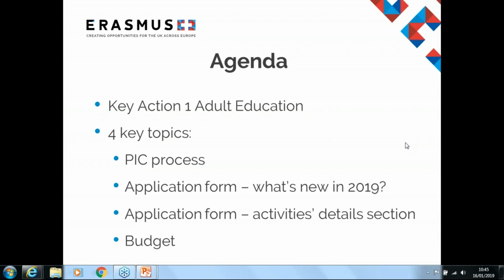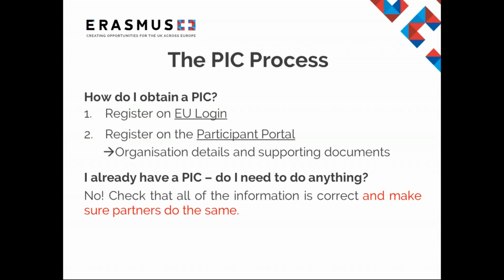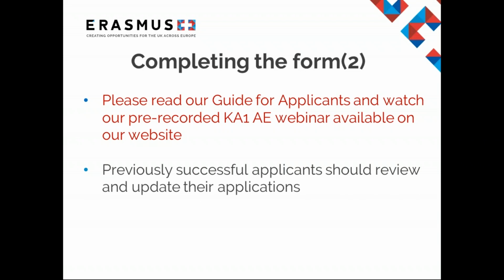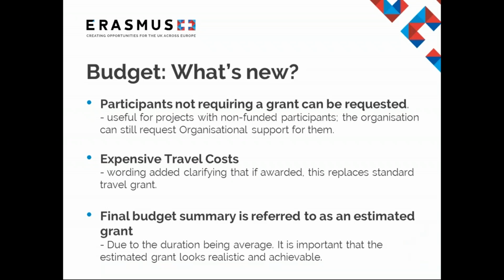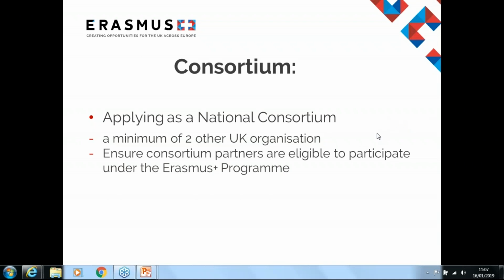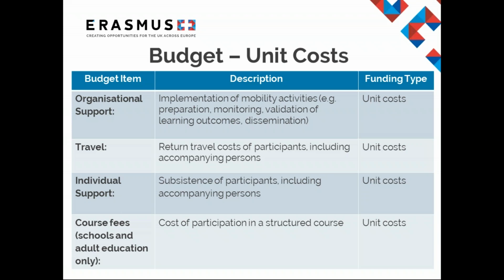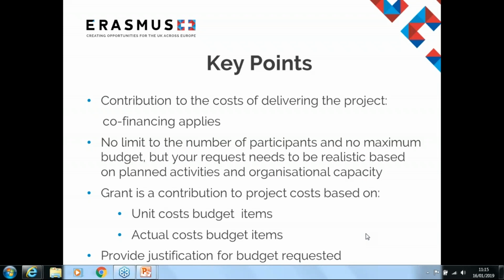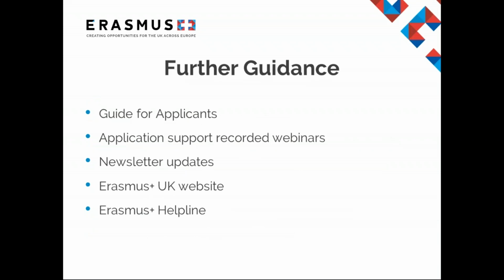2019 Call webinar: Adult Education Key Action 1 - Overview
Want to know more about Erasmus+ Key Action 1 Adult Education and the 2019 Call? This recorded webinar gives you an introduction to Erasmus+ mobility for adult education staff  and information about the 2019 Call.

For detailed guidance on how to apply and a link to the application web form,

Introduction 00:00
Mobility opportunities for adult education staff 01:11
The Participant Identification Code (PIC) process 03:58
The application form - What's new in 2019? 08:53
The application form - Activities details 18:35
The budget 24:32
Hints and tips 34:59
Further guidance and contact details 36:49
BE SOCIAL WITH ERASMUS+ UK